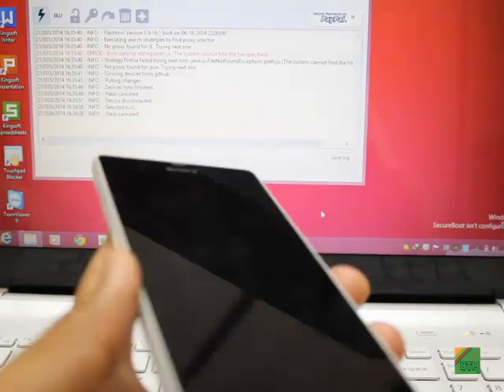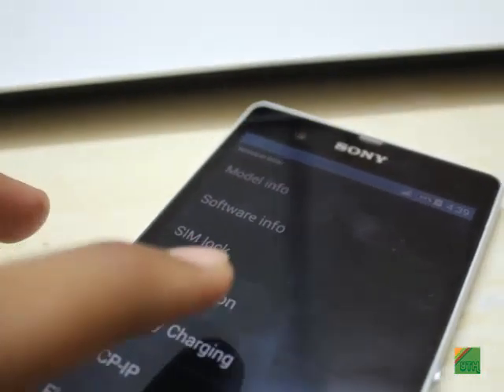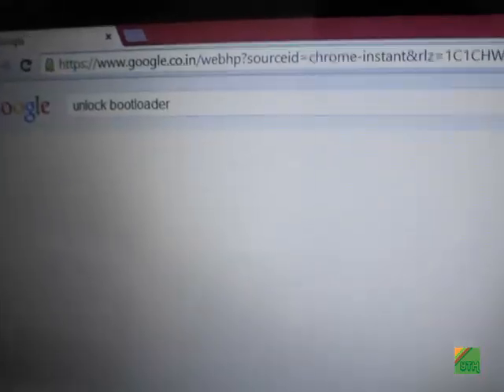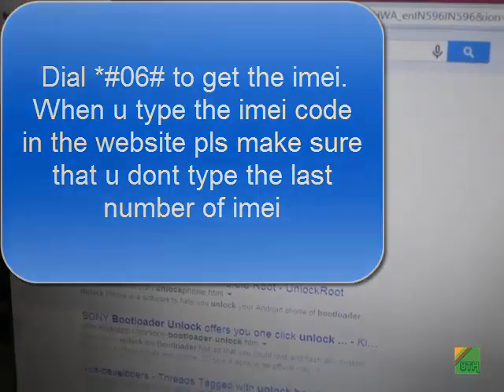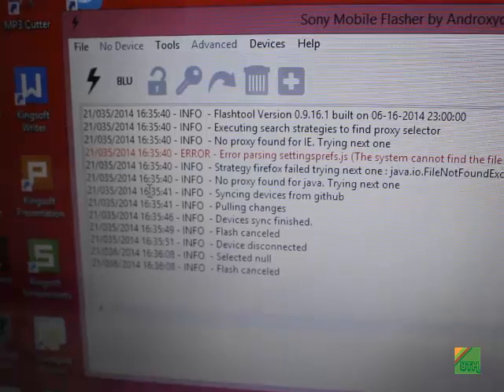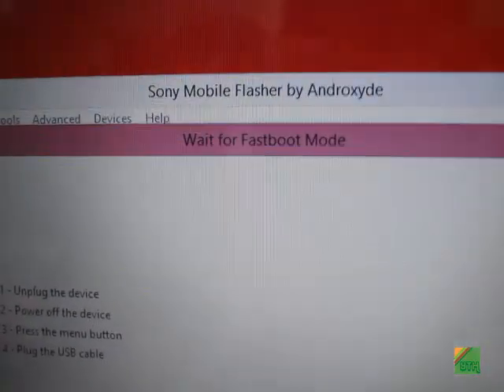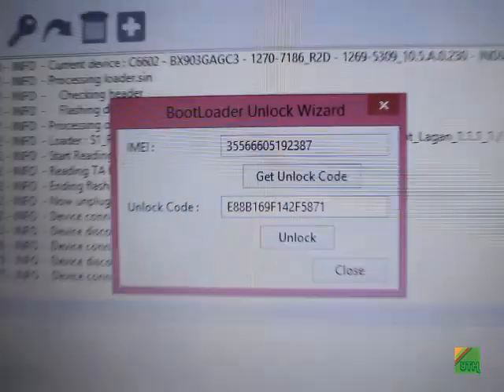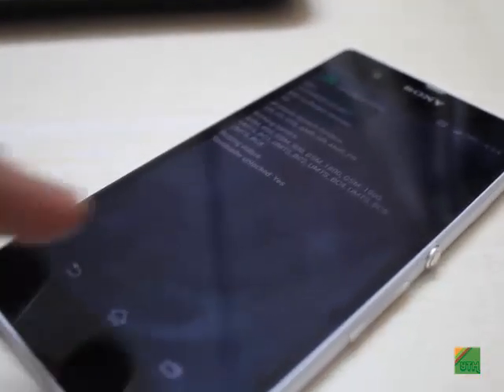How To- Unlock Bootloader Sony Xperia Z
This video will teach you that how you can unlock bootloader of Sony Xperia Z.
╘Backup all your data╒
╙╥Warning: Your Warranty will be VOID. ╙╥

Link for stock firmware (If something goes wrong) (Thanks to DooMLoRD for making thread at XDA.)

IF YOU HAVE ANY PROBLEM COMMENT OR PM ME
THIS IS JUST AN EDUCATIONAL VIDEO AND NO ONE IS FORCING YOU TO UNLOCK BOOTLOADER. NO ONE WOULD BE RESPONSIBLE IF YOU DO ANY DAMAGE TO YOUR PHONE.
ALL THE CONTENT THAT IS IN THE VIDEO HAS BEEN MADE BY ME OR BY ANYONE ELSE I JUST FOUND THEM ON INTERNET(LIKE FLASHTOOL AND THE FIRMWARE) AND SHARING WITH YOU. NO ONE WOULD BE RESPONSIBLE FOR YOUR DEVICE.
NO ONE WOULD BE RESPONSIBLE FOR WHAT YOU DO TO YOUR DEVICE
╥╙ ▌REMEMBER YOU ARE WARNED ▌╙╥